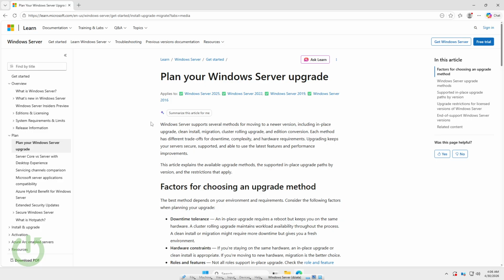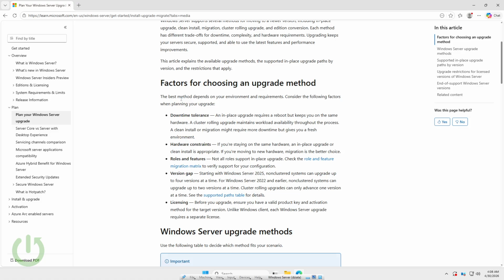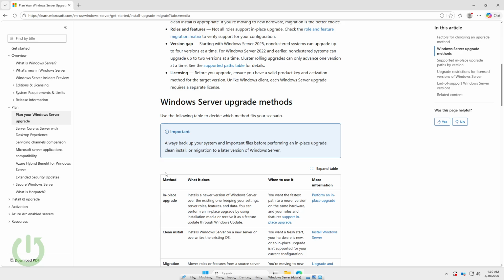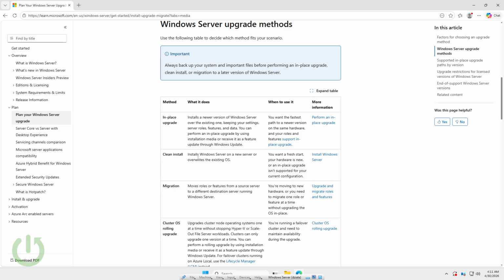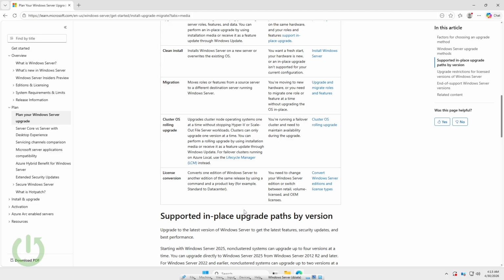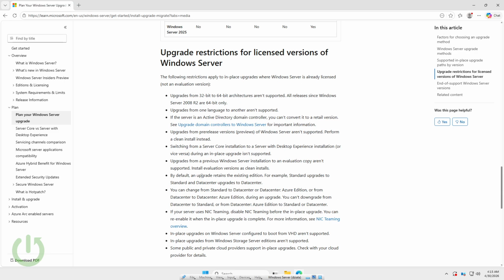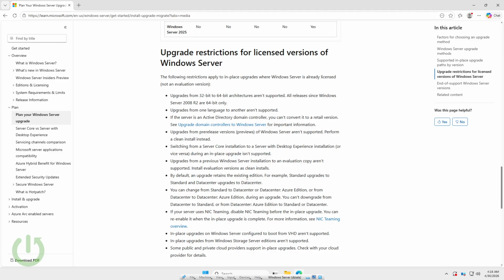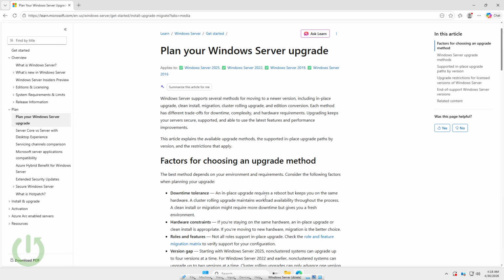MICROSOFT Windows Server – Upgrade Options Explained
In this video we walk through the upgrade options available for Microsoft Windows Server and explain when to use each method. You will learn about in-place upgrades, clean installs, migration to new hardware, cluster operating system rolling updates, and edition/license conversion. We also cover important planning factors — downtime tolerance, hardware constraints, supported roles and features, version jump limits (for Windows Server 2025 and earlier), licensing requirements, and upgrade restrictions. This overview is based on Microsoft's "Plan your server upgrade" guidance so you can choose the right path for your environment and avoid data loss.

How to upgrade Windows Server to a newer version using in-place upgrade?
How to perform a migration from one Windows Server to new hardware?
How to do a cluster operating system rolling update on Windows Server?

0:00 Intro — what this video covers
0:14 Microsoft documentation & why plan your upgrade
0:44 Overview of upgrade methods (in-place, clean install, migration, rolling update, conversion)
1:41 Factors for choosing an upgrade method
2:03 Downtime tolerance: trade-offs between methods
2:31 Hardware constraints and migration vs in-place
2:48 Roles and features compatibility
3:06 Version gap limits (Windows Server 2025 vs earlier)
3:28 Licensing and product keys
3:44 Backup recommendation before upgrading
4:32 In-place upgrade details and when to use it
5:02 Clean install: when you need a fresh start
5:37 Migration: moving roles/features to new servers
6:01 Cluster OS rolling update: upgrade nodes without downtime
6:47 License edition conversion options
7:14 Supported in-place upgrade paths and tables
8:24 Upgrade restrictions and unsupported scenarios
11:35 End of support notes and extended security updates (ESU)
12:17 Summary and closing